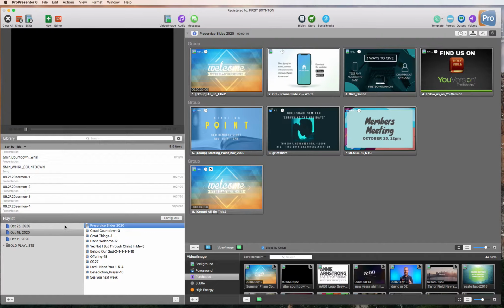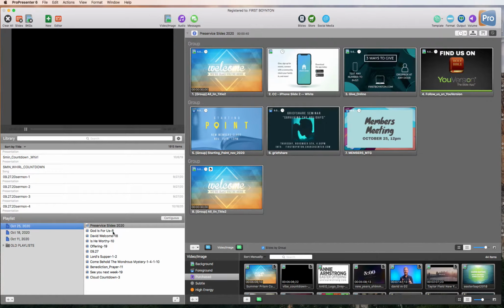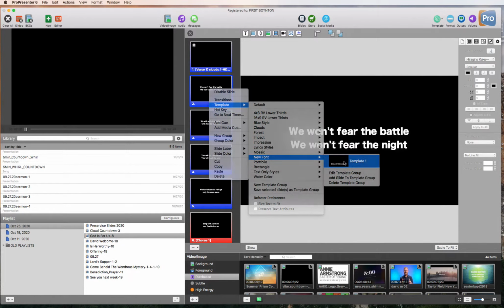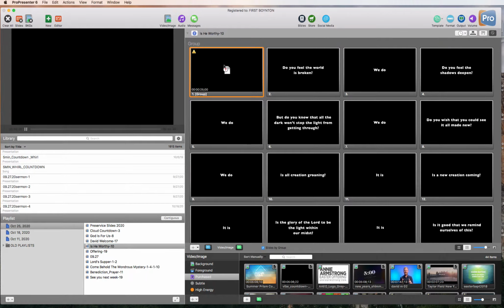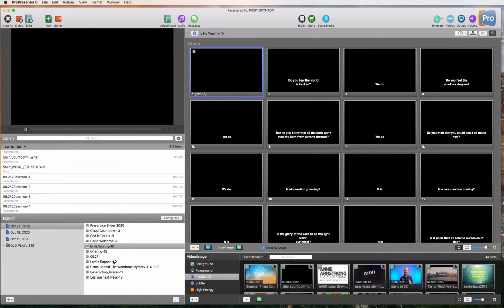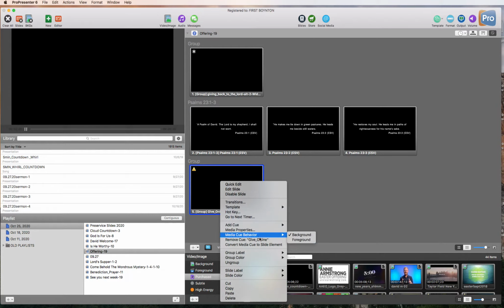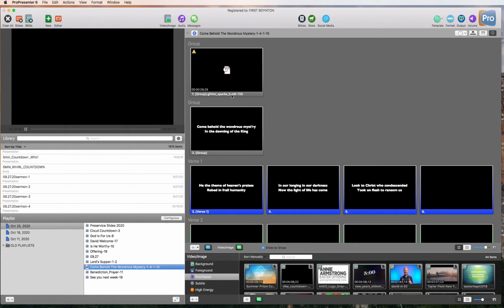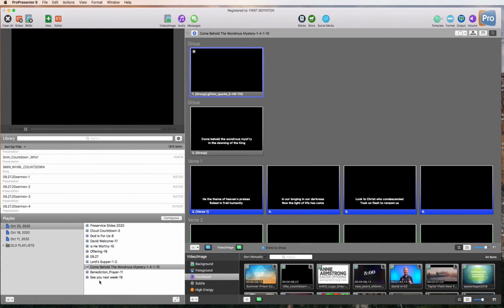First Boynton Broadcast Propresenter setup 2/2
Setup walk through for our Broadcast Propresenter setup part 2